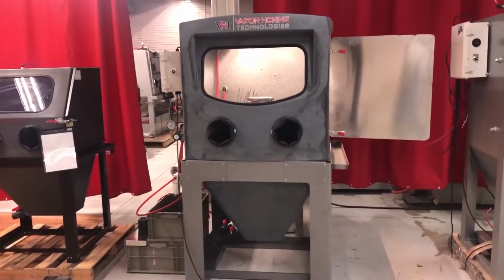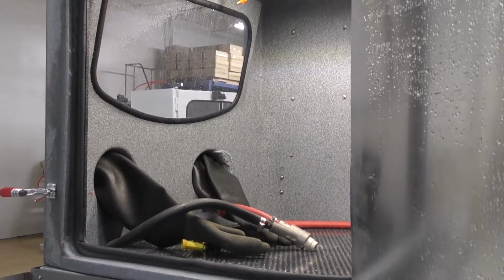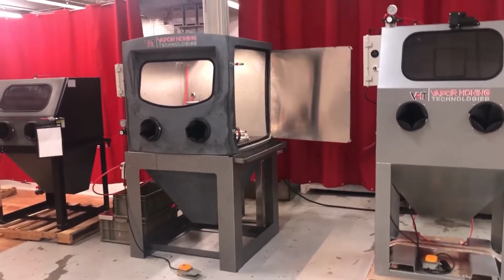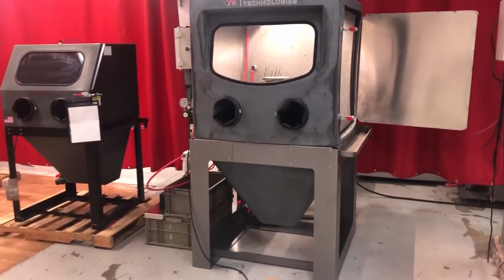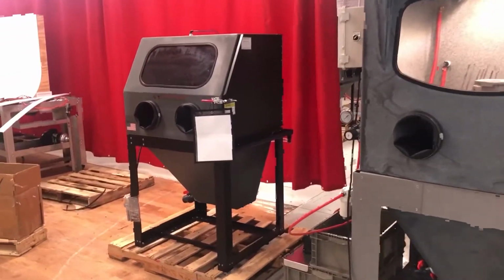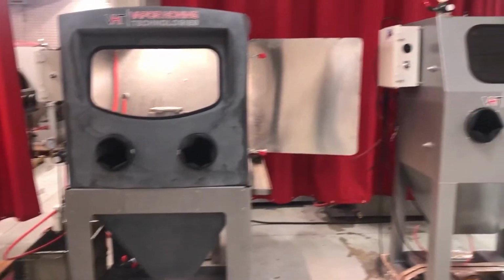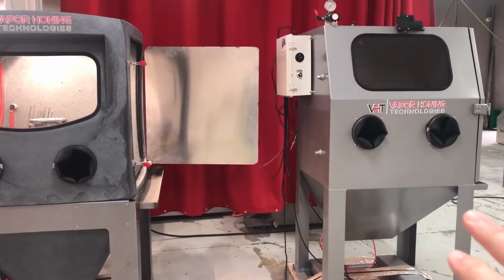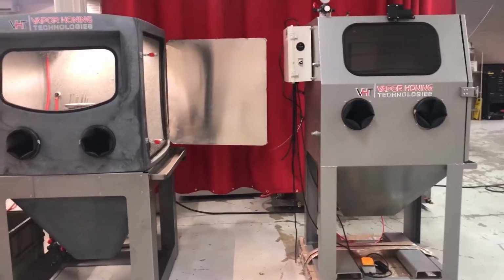Preordering the VH 1200P Cabinet - Vapor Honing Technologies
You can preorder our latest vapor honing cabinet, VH 1200P.

*The VH1200P cabinet is currently a discontinued machine*